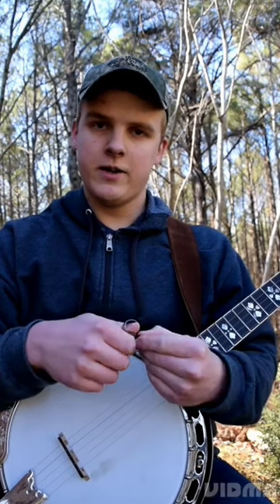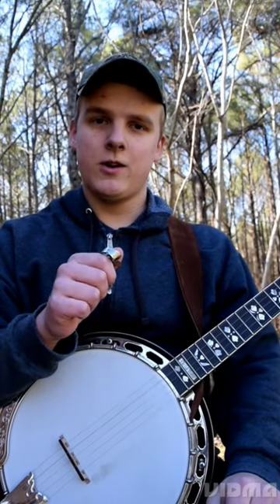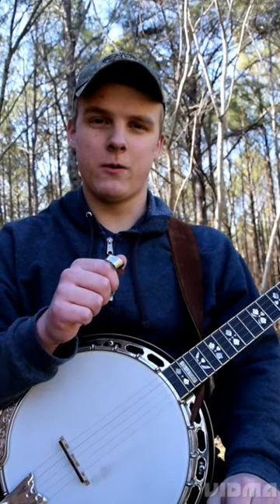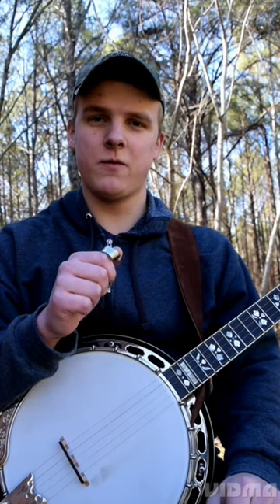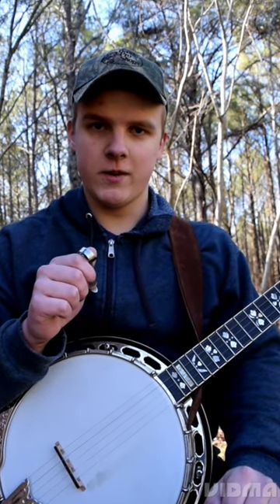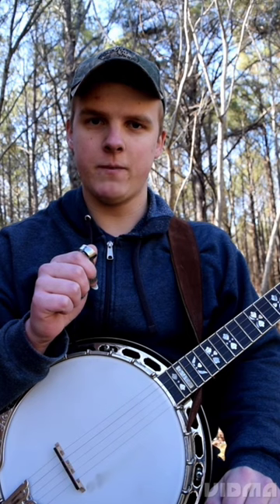Is This $40 Pick Worth it?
The Blue Chip thumb pick sparks a lot of discussion in the bluegrass world, but is it worth it? Find out here!